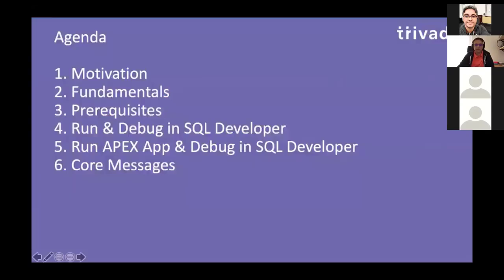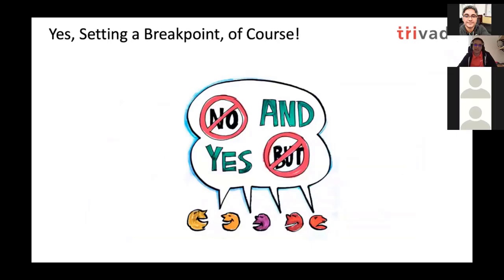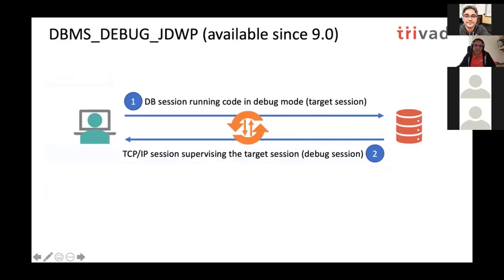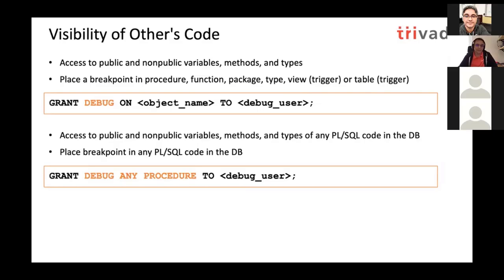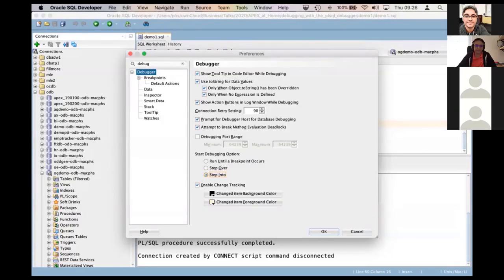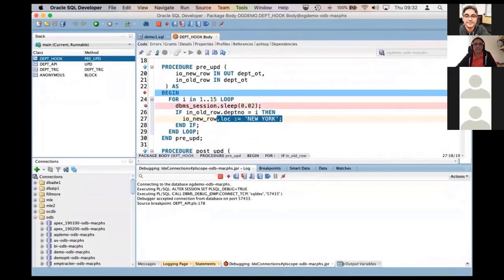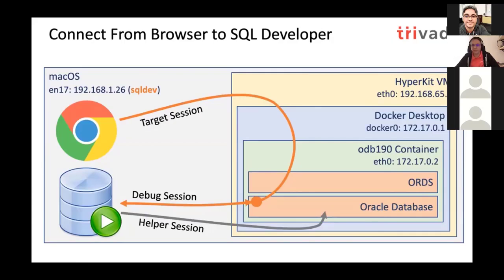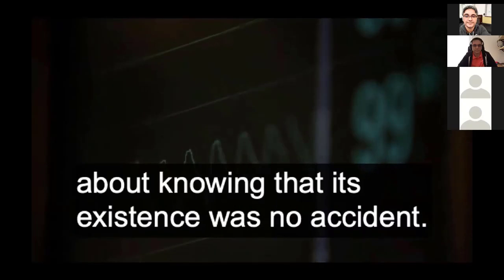Using the PL SQL Debugger Philipp Salvisberg